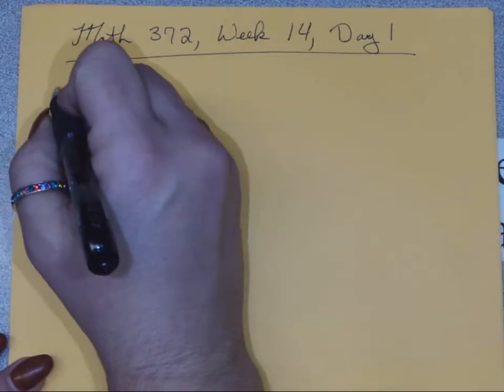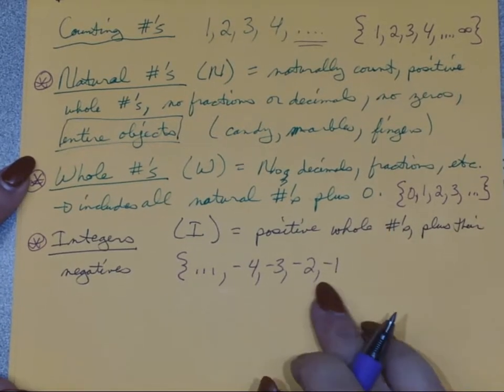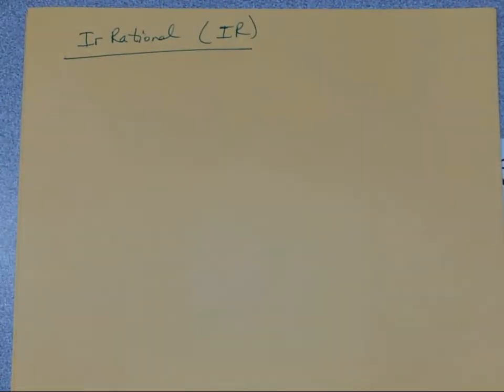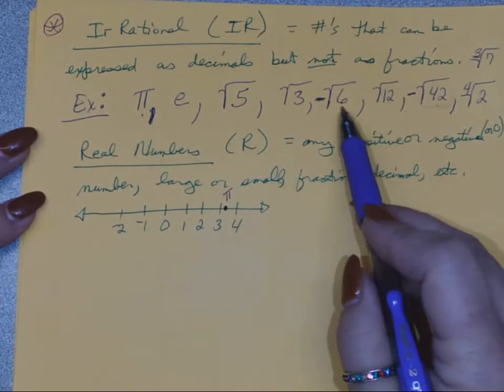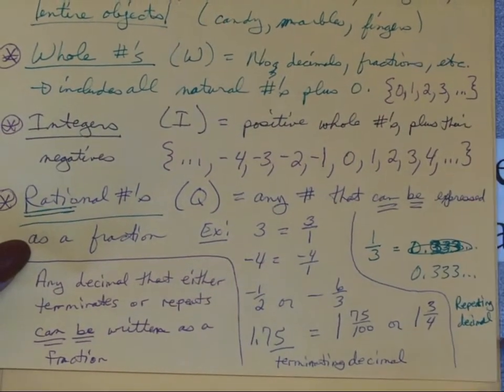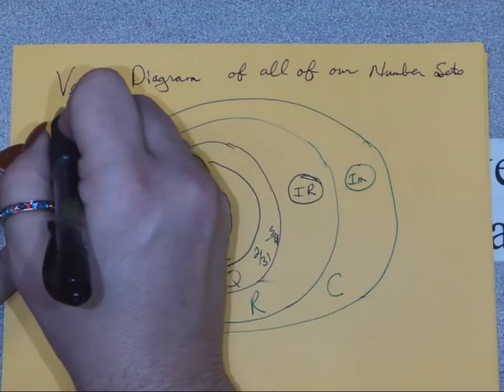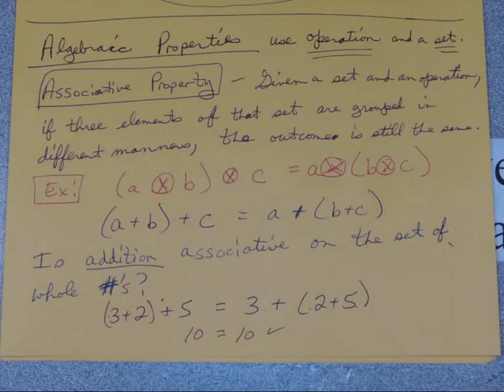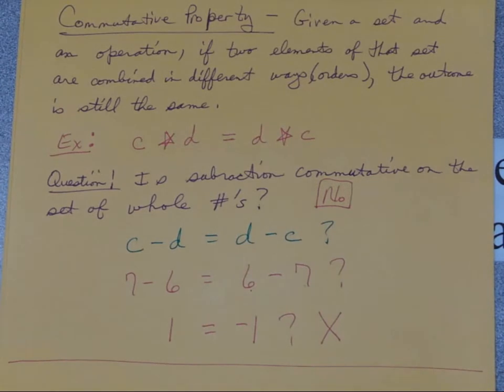Week FOURTEEN Day 1 Video 1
Number Sets and Properties